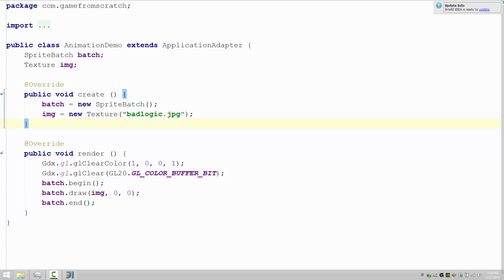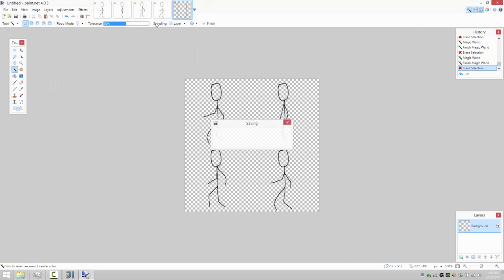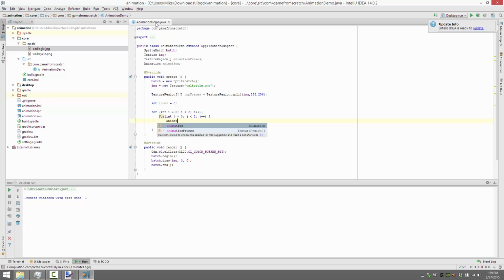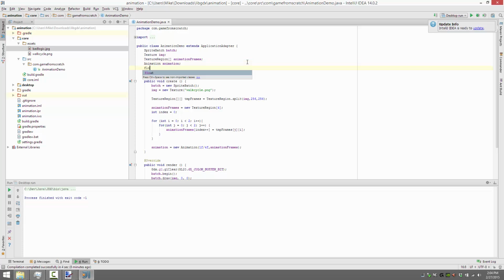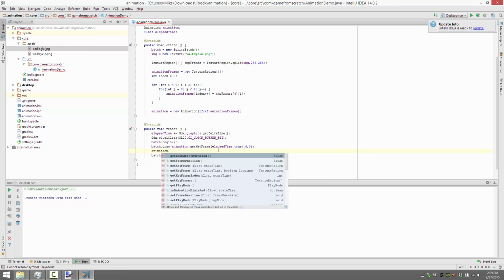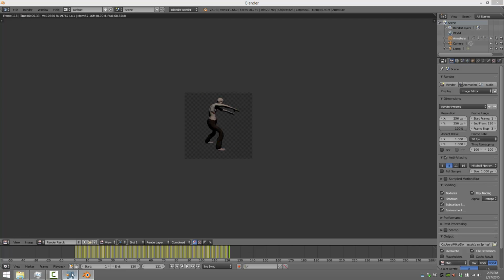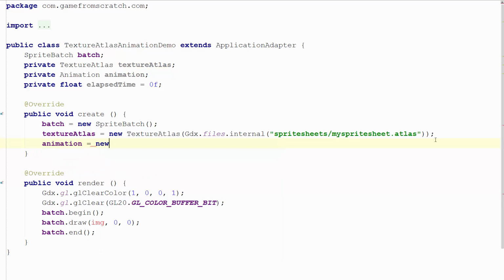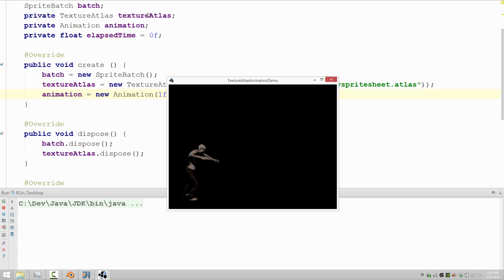LibGDX Sprite Animation Tutorial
In this part of the ongoing LibGDX tutorial series, we look at how to perform sprite based animations in LibGDX.  We look at two methods of doing this, using TextureRegions to cut up a Texture, or by loading a TextureAtlas.